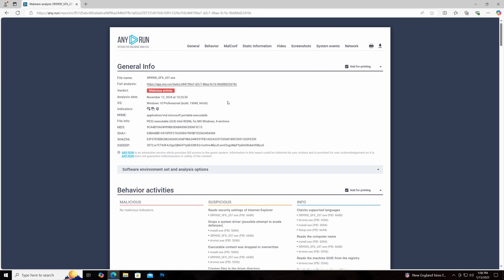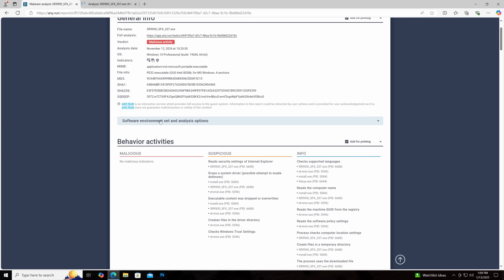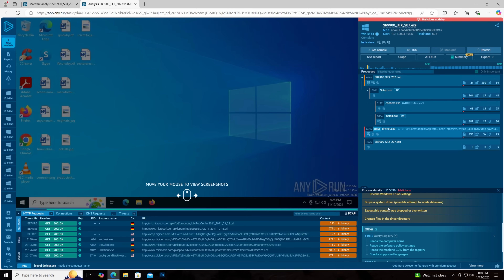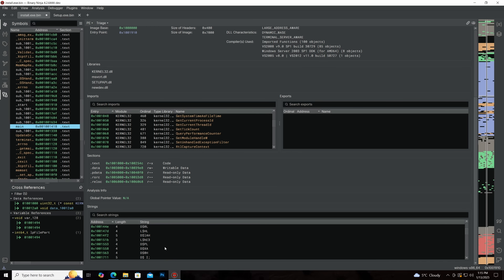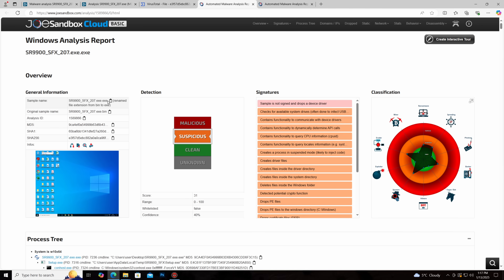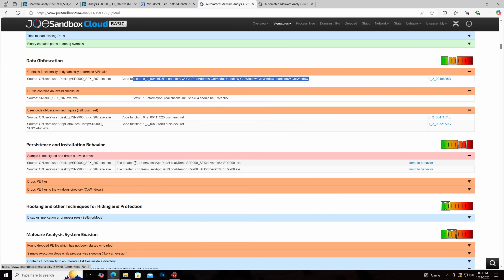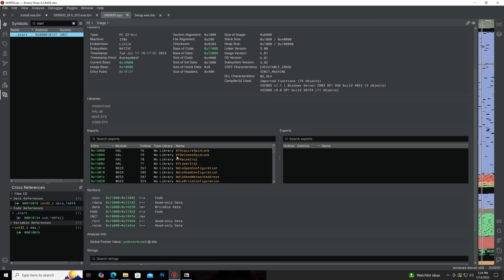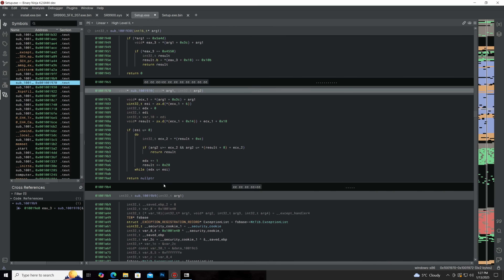Is this AliExpress Ethernet Adapter Infected with Malware?